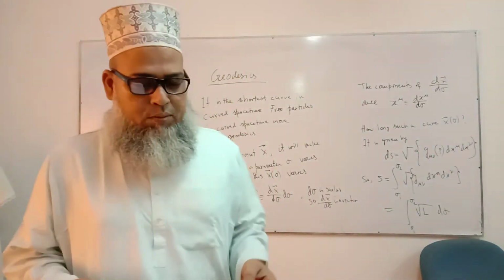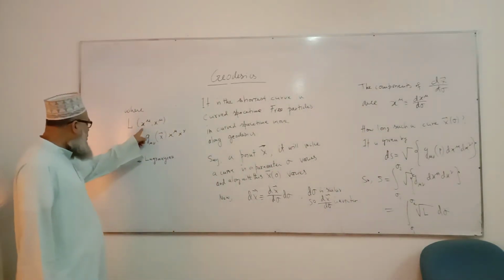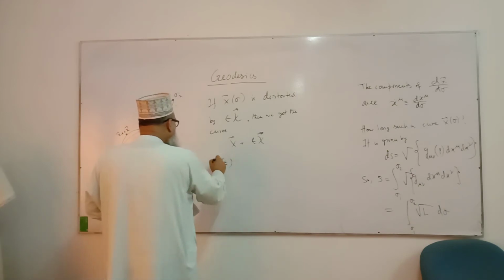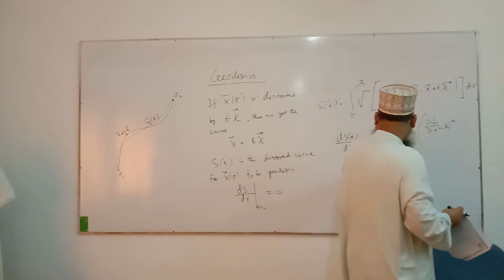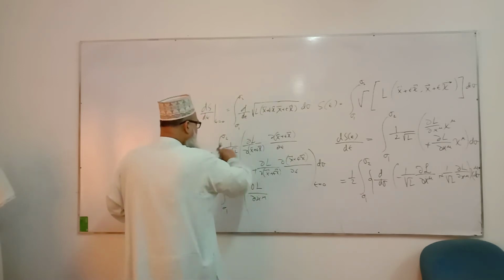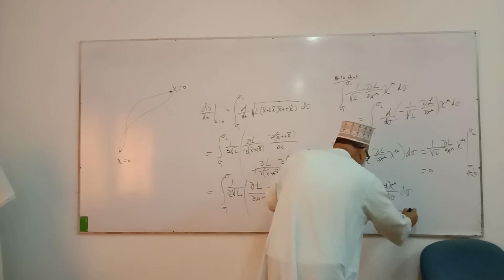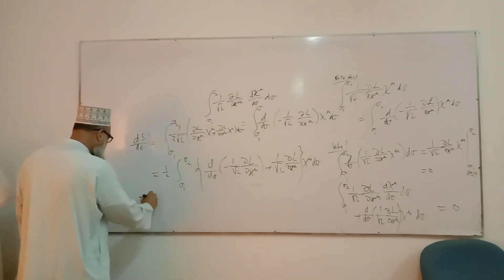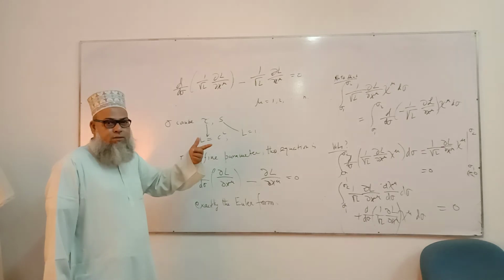General Relativity | PHY 571 | Lecture 09 | Geodesic | by S.B. Faruque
Due to the COVID-19 outbreak, all classes have been suspended in Universities. Dr. S. B. Faruque, Professor of the Department of Physics, SUST has taken an initiative to continue the learning by making video lectures on the "General Relativity" course (PHY 571). This is the 9th (6th video) lecture on General Relativity featuring "Geodesic". Stay Home, Stay Safe.